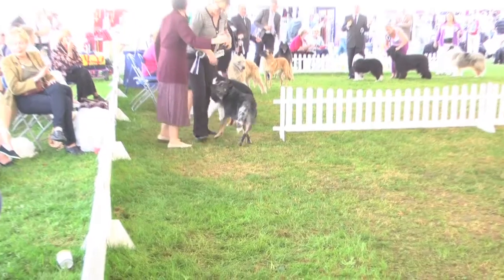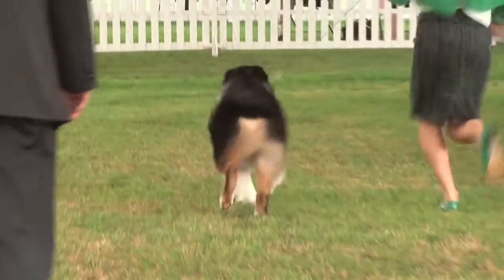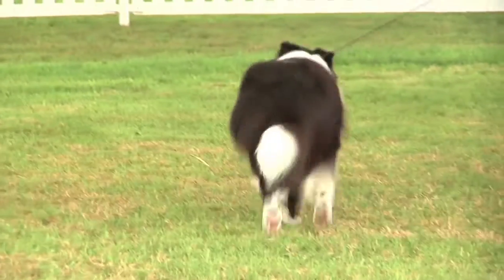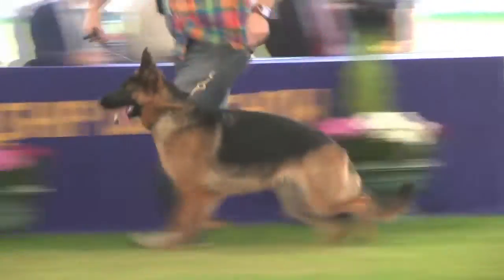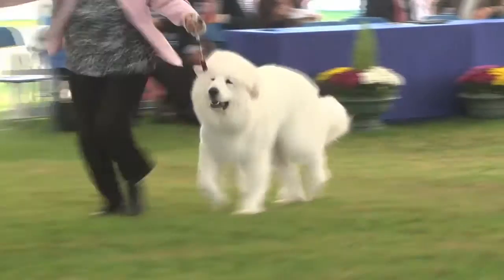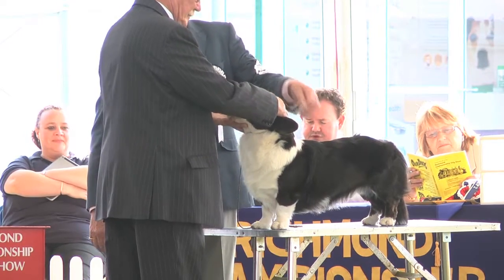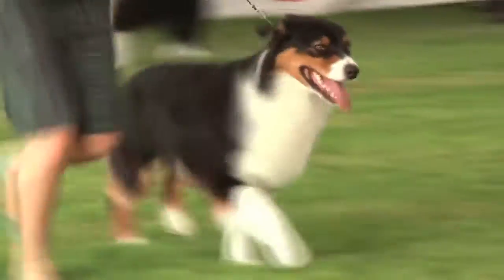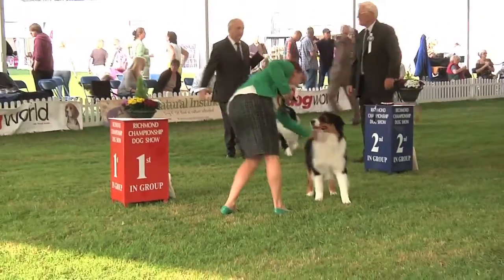Richmond Champinship Dog Show 2014 - Pastoral group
The last group on the second day of Richmond Championship Dog Show was the Pastoral group. And taking the group's top prize for the second time, here under Michael Vines, was an American imported Australian Shepherd Hearthside Man Of Mystery at Dialynne.